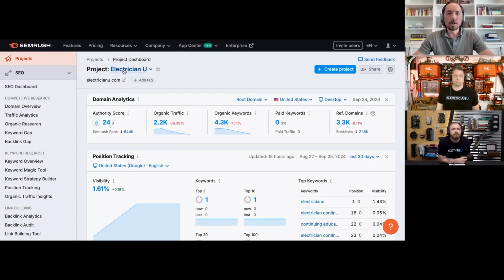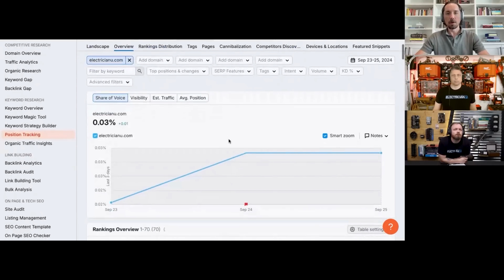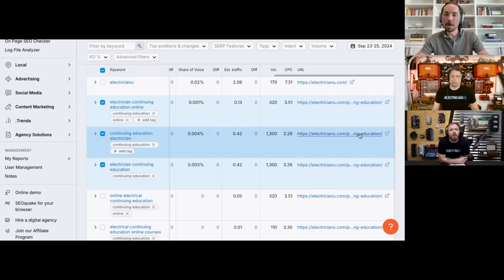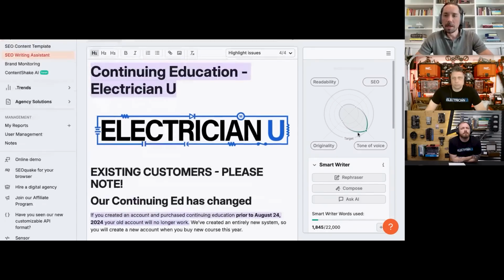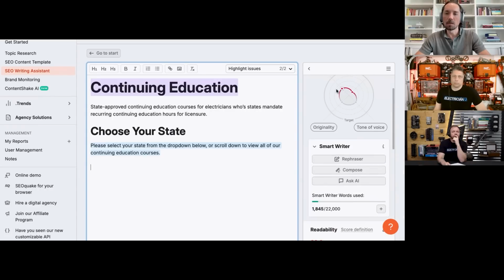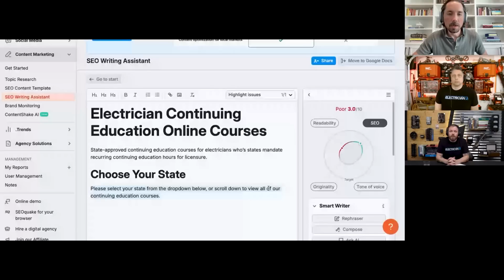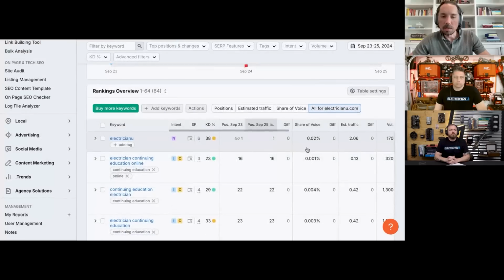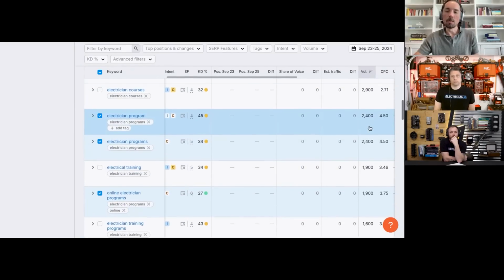Simple SEO Tricks to SKYROCKET Your Website & Make More Money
💰 Want to SKYROCKET your website traffic and make more money as an electrician? Learn simple SEO tricks to rank higher on Google, assign the right keywords, optimize your website, and get more calls & customers! In this video, Dustin and CJ from The SEO Contractor reveal simple SEO tricks that will help you assign the right keywords, optimize your website, and bring in more business.

00:00 - Intro
00:20 - Why Keywords Matter
01:32 - Applying Keywords to Pages
03:15 - Using SEMrush for SEO
05:50 - What is Authority Score?
09:27 - Finding Keyword Opportunities
12:00 - Titles, Meta, & H1 Tags
15:39 - Optimizing Content for SEO
20:57 - Writing SEO Content
25:38 - Choosing Homepage Keywords
30:11 - Structuring Your Website
34:12 - SEO Strategy & Next Steps
37:10 - Outro & Next Video

🔎 We’ll cover:
✅ The best keywords to boost your website traffic & get more calls
✅ How to assign keywords to pages and titles for better rankings
✅ Why Google ranks some electricians higher than others
✅ The biggest SEO mistakes that could be costing you money
✅ Easy website fixes that help you rank higher & get more jobs

🔧 Need expert SEO help? Check out The SEO Contractor for custom SEO strategies designed for electricians!

⚡ Stop losing customers! Make these SEO changes today and start making more money.

-Audio lessons
-Forum

-State Approved
-Video Based

-2017, 2020, and 2023 NEC versions
-300 Question Online Code Cannon (not license specific, all code)